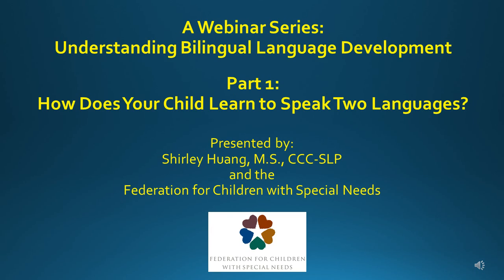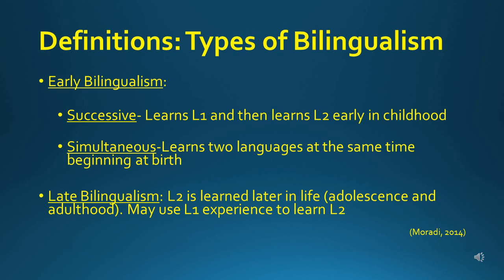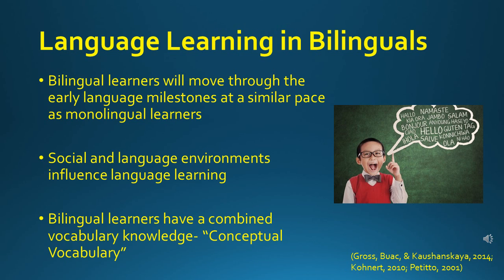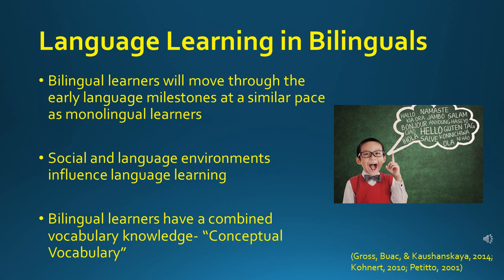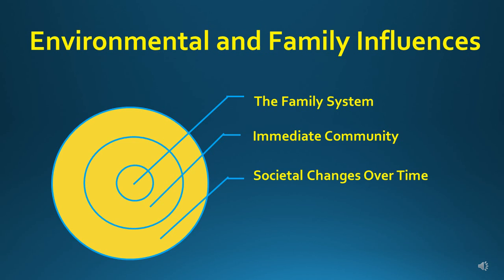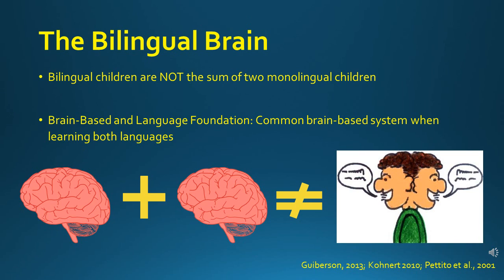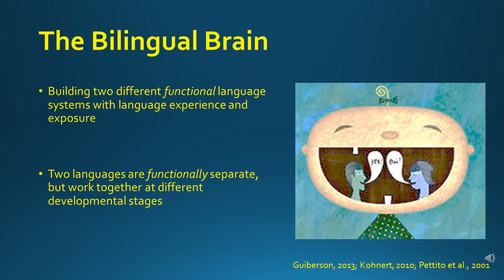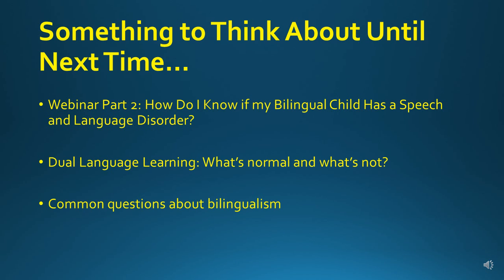Understanding Bilingual Language Development Part 1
“Understanding Bilingual Language Development” is a three-part webinar series about bilingual language development. This webinar series is meant for parents, special educators, clinicians and health-care professionals. Part 1 of the webinar series is titled, “How Does Your Child Learn to Speak Two Languages.” Part 1 of the webinar will define different types of bilingualism, describe how bilingual children learn language, discuss how the child’s environment and the family influence language learning and explain the bilingual learner's brain.